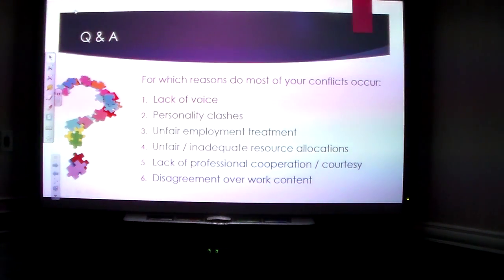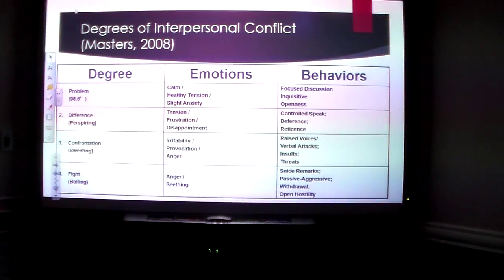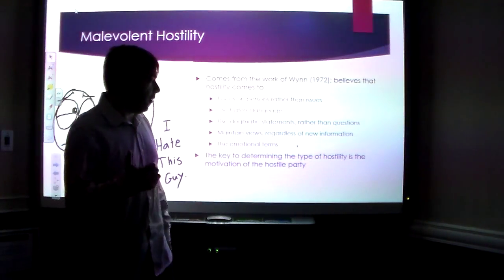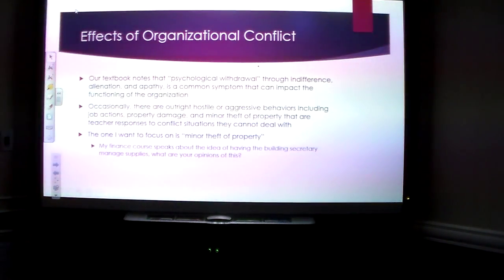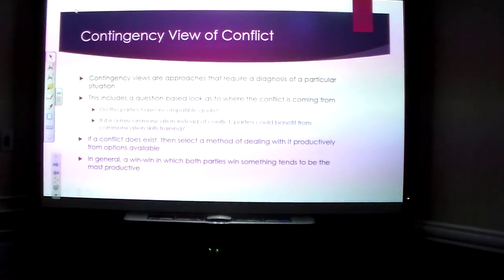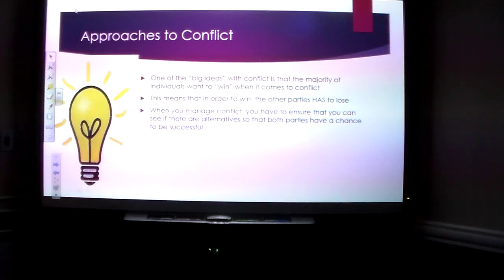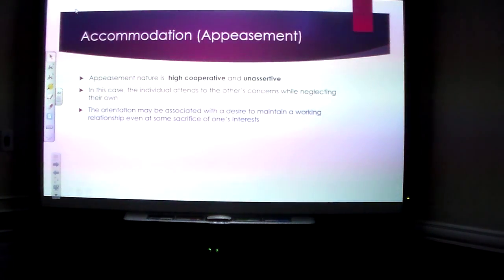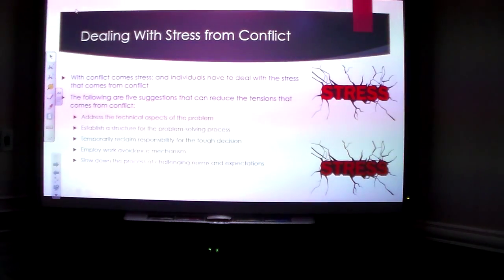EDLE 6603 Ch 11 OB in Education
This is the video for Owens and Valesky - Chapter 11.